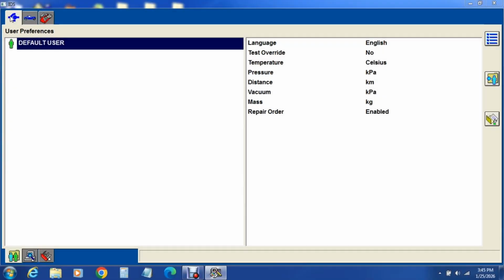IDS, The factory scan tool I use on my Ford Explorers.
This is a video about the factory scan tool I use on my Ford Explorers, the laptops I install it on, the hardware required, and how to change the user settings.